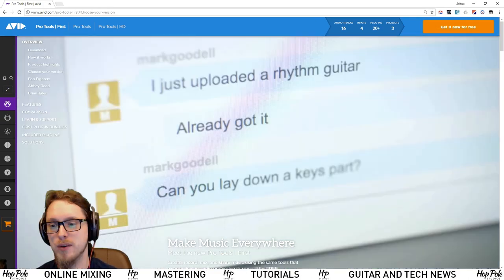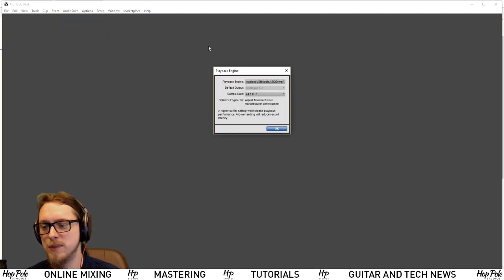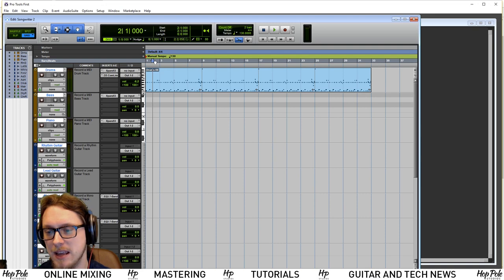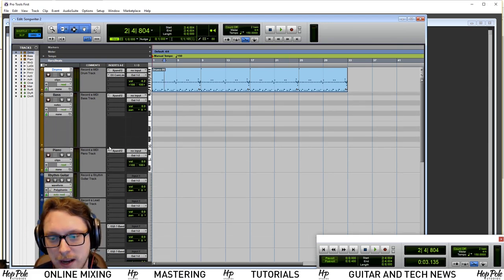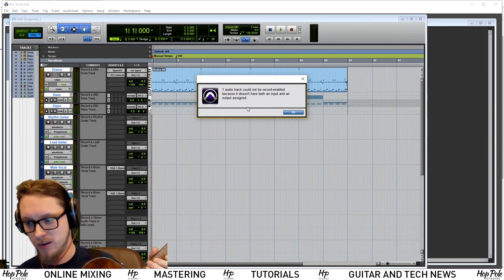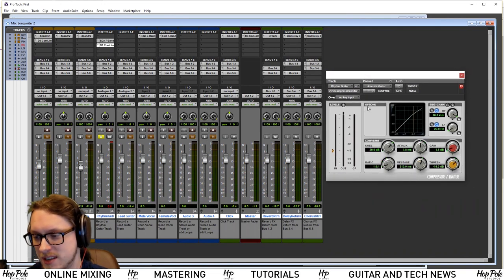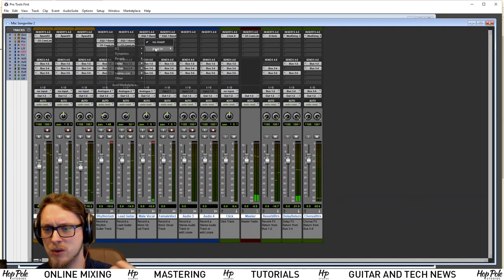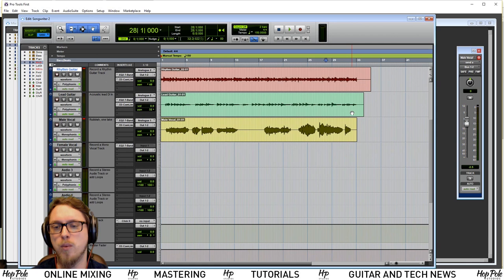Pro Tools First 101: Basics and why you should or shouldn't use it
Interested in the ULTIMATE course for Reaper? Where every little thing is covered?

Want to learn to mix Virtual Guitar amps like a pro? Take our friend Scott from Chernobyl Studios' Guitar Amp Mastery course!

Today's video is a tutorial on how to use the free new DAW software, Pro Tools First. It's quite limiting, and there are some hoops you have to jump through to get it downloaded and installed, and this is all covered in the video.